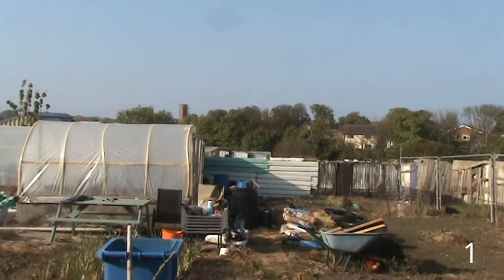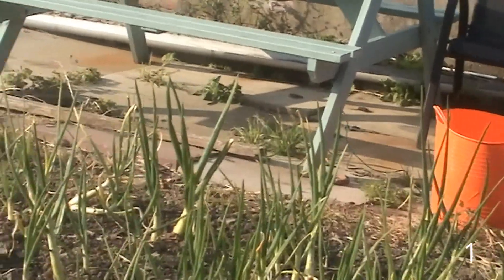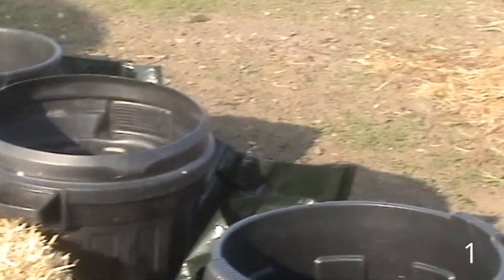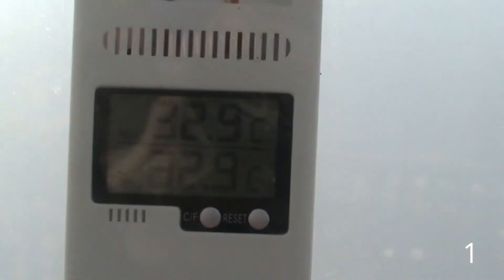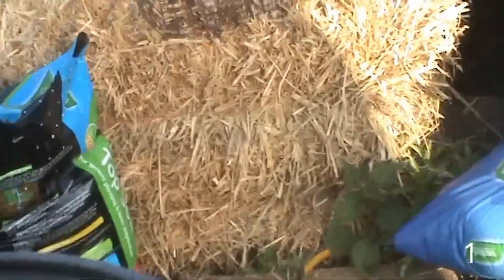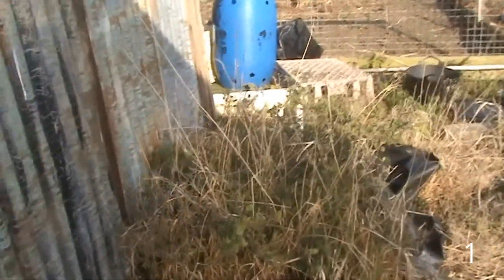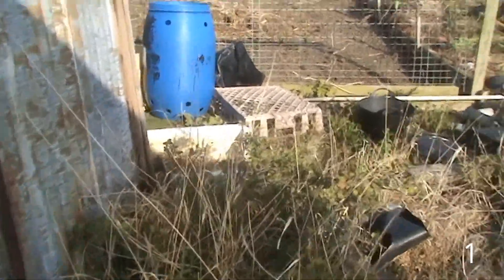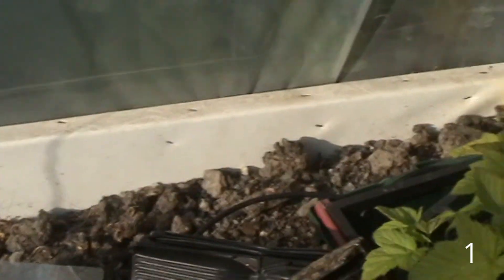The Lotty Ep 1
At last the first one is done only took me all night to sort!
So welcome to the lotty folks please be gentle with me still no idea how to do even  basic editing. Like a say in the vidoe your opinion is needed as to which one looks better a do hope av managed to put a number in each clip and if you can let me know which one you feel works best the I will use the camera for futur uploads Thankyou all for taking the time to drob by ;-)